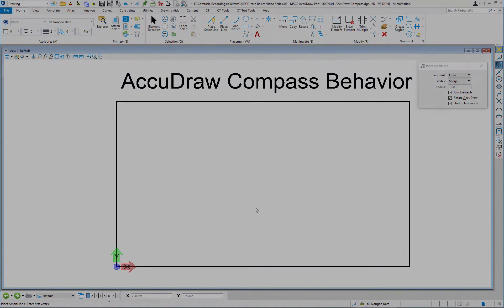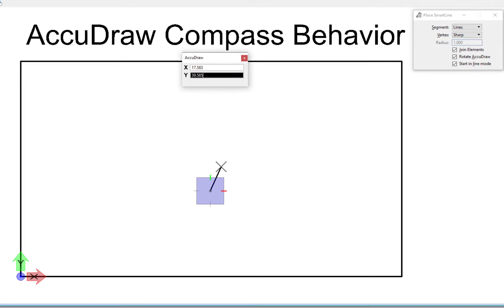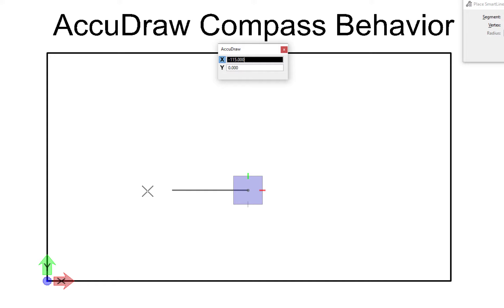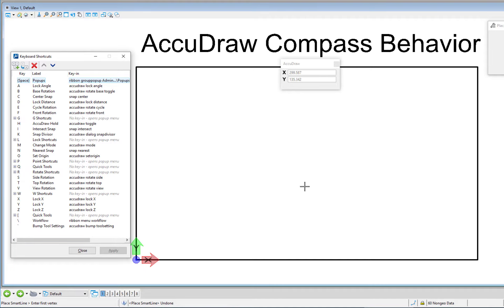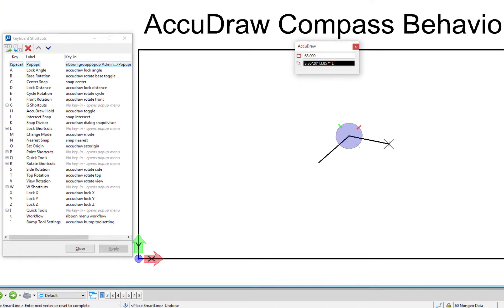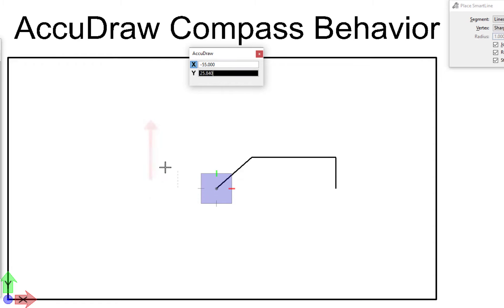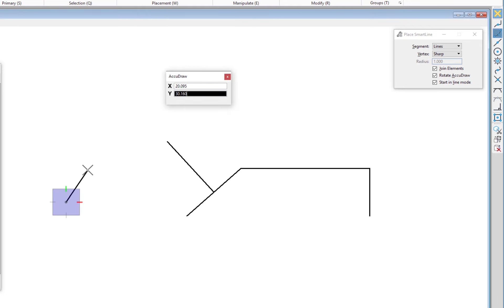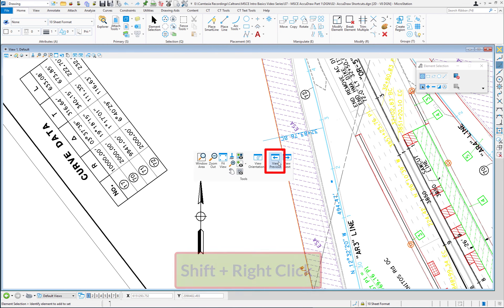07 - MicroStation CONNECT AccuDraw Part 1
This video will introduce you to the fundamentals of AccuDraw. What is AccuDraw and how do you use it. This video will cover the most commonly used keyboard shortcuts and how they can be used in your daily effort.